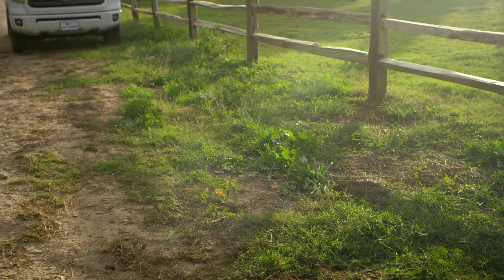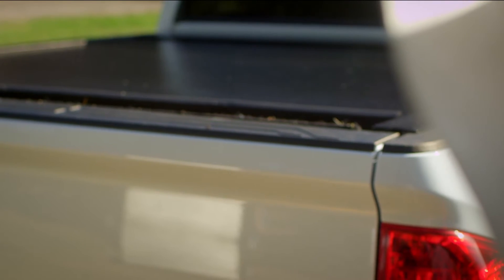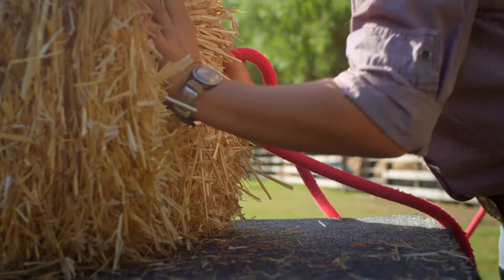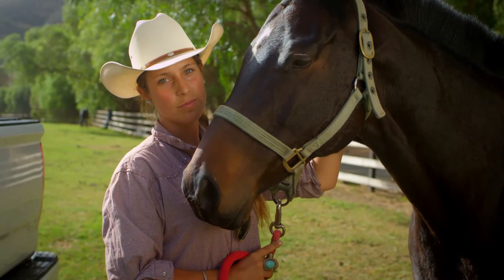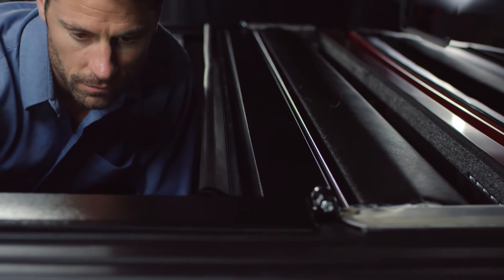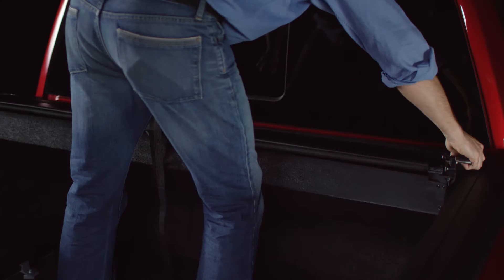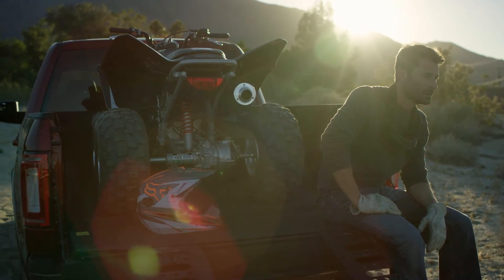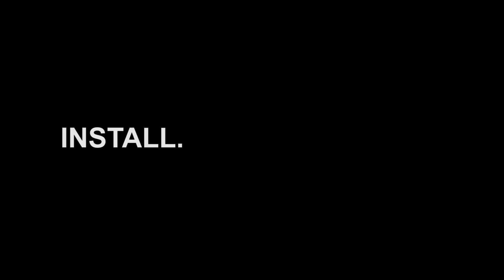Pace Edwards by LEER Tonneaus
The original retractable cover manufacturer offers a full line of covers including the industry leading BedLocker, now available in Matte finish.  The BedLocker and UltraGroove Electric are the only electric covers available for 8’ trucks.  The BedLocker and UltraGroove Electric now with optional Bluetooth  technology allowing the consumer to open/close the cover via an app on their phone.